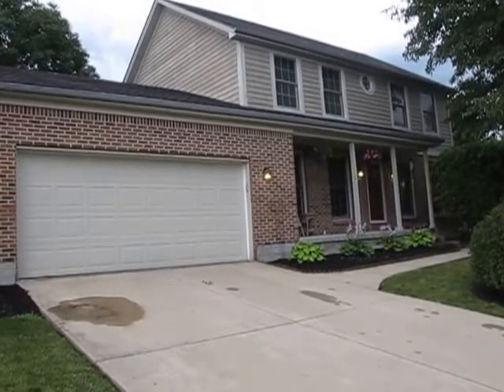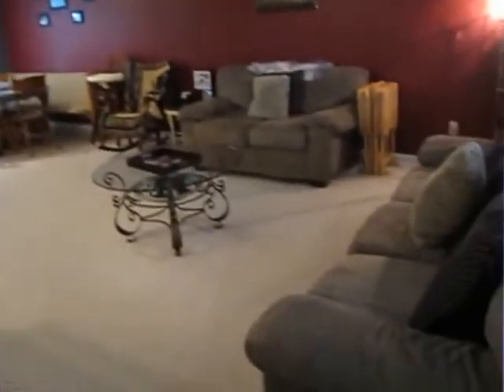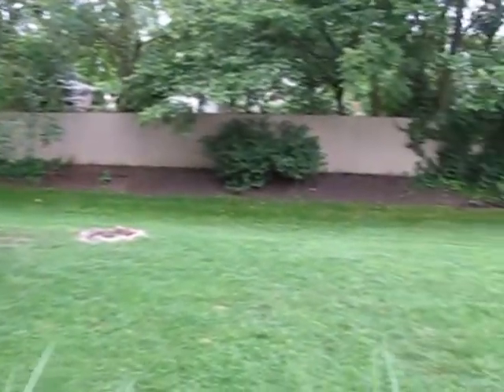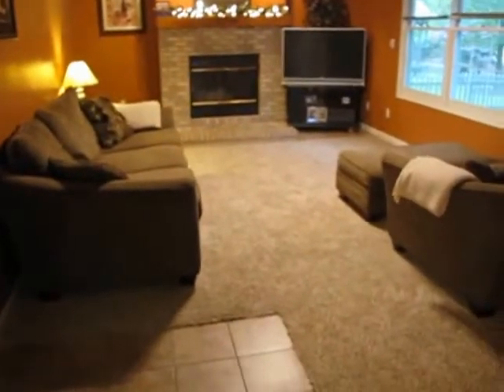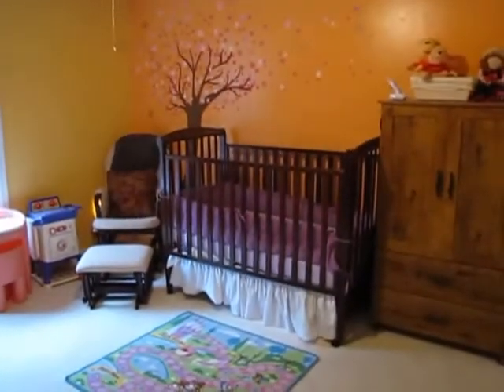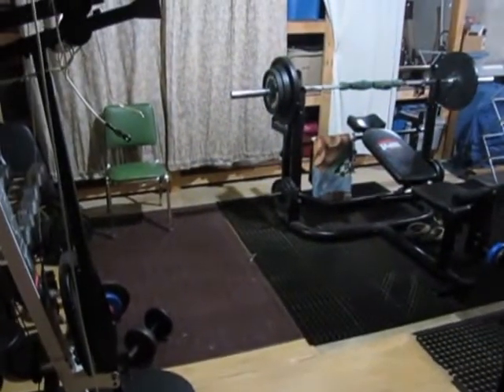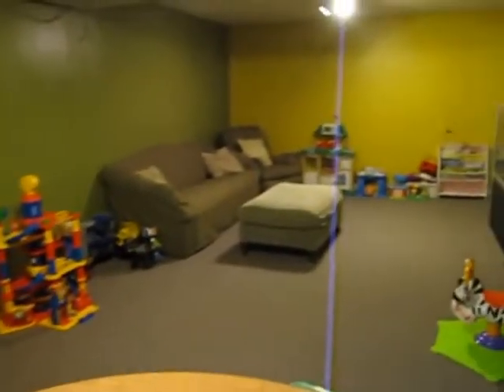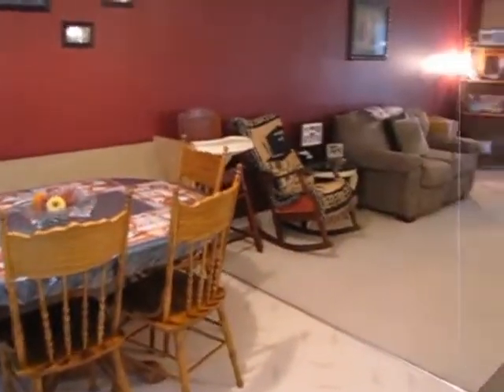Newer construction home that is truly impressive. All this house needs is you!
4040 Shell Ave, Clayton, OH 45415 $199,900 This is the one you have been waiting for! A newer construction home in a highly desirable area of Northmont Schools. You will be impressed from the moment you pull up to this home & notice the beautiful brick & cedar exterior w/the wonderful landscaping. You will also see your new covered front porch where you can watch the kids ride their bikes. The fun doesn't stop there. Once you enter this home you will be amazed at the spacious size of all of the rooms. The dining room alone is the size of a family room! The circular floor plan takes you from the living room to breakfast room, to kitchen/eat in kitchen to the dining room, to the family room. Half of the basement is a huge rec room and the other half is laundry and storage. All of the bedrooms are HUGE! No tiny rooms in this house! The back yard is fenced and has a good-sized deck. Roof 3D 2012, Water heater 2012, Central Air 2012, Microwave 2011.
Welcome to Clayton Ohio
Welcome to Dayton Ohio
Northmont City Schools
Northmont Elementary Schools
Northmont Middle Schools
Northmont High School